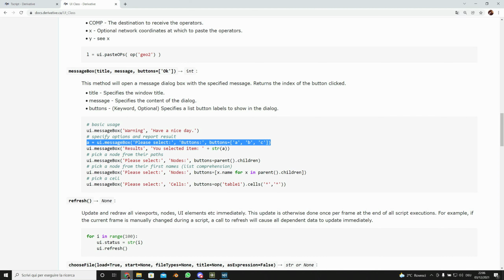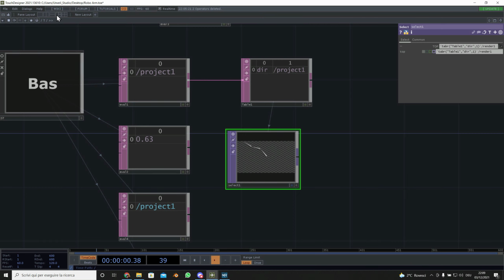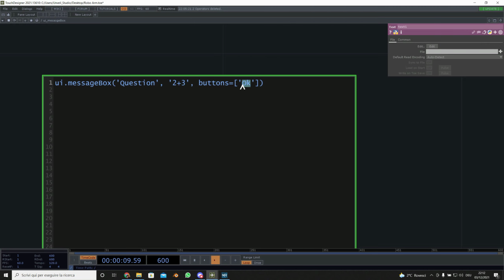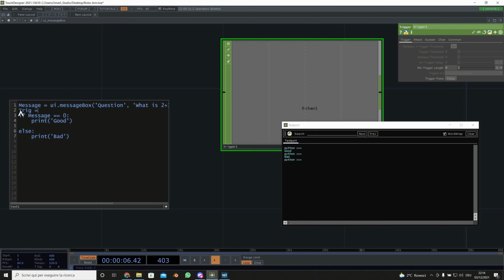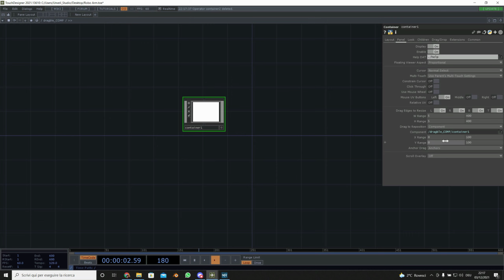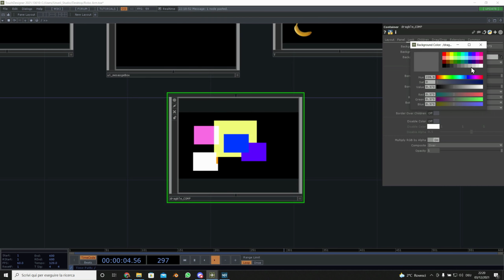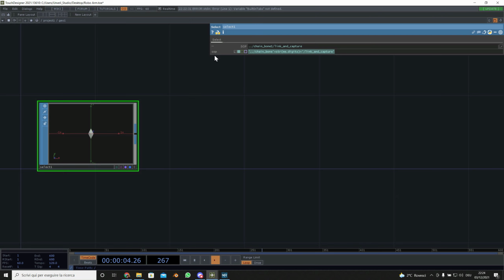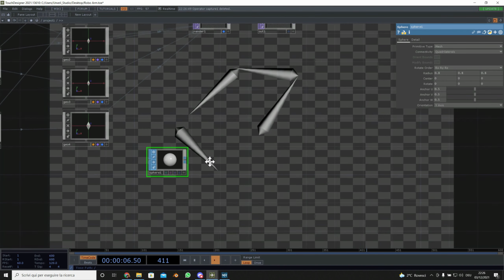21 Four things I was missing for years :-) _Touchdesigner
Hi,

In this tutorial we will take to a look to some usefull TD application and some hidden trick thal will make your workflow faster!!!